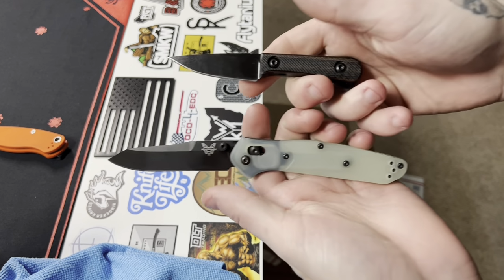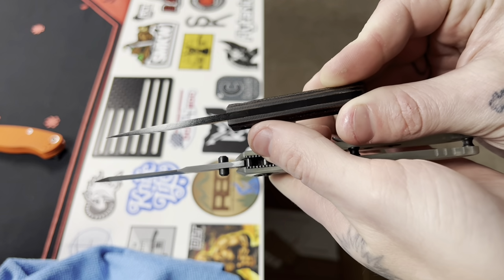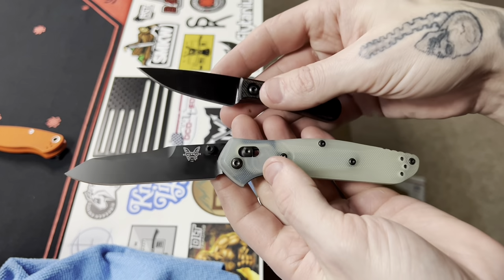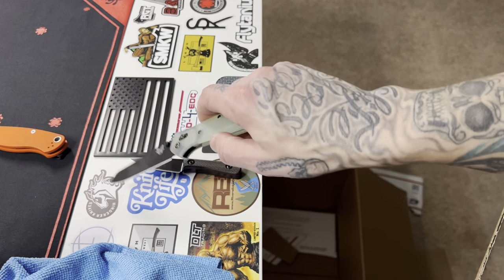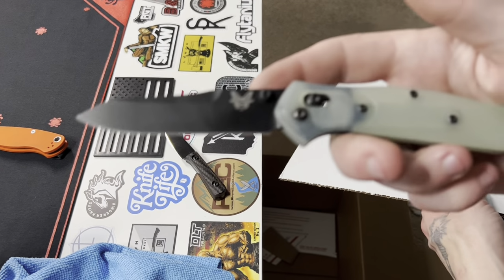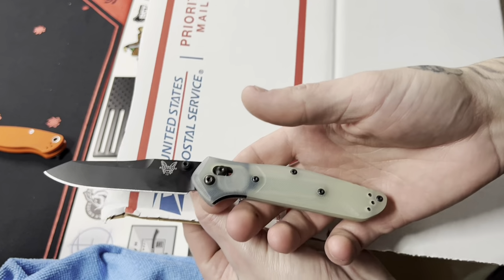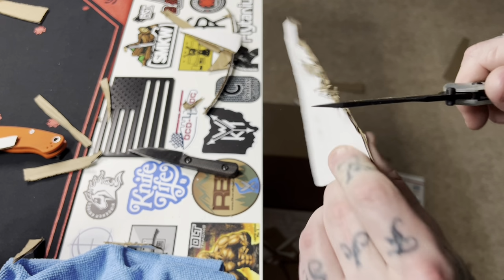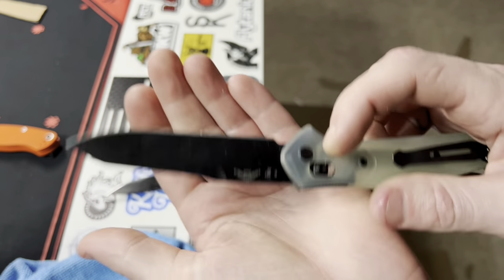HOW DOES IT CUT?! CPM-M4 BENCHMADE 940 FACTORY EDGE VS. JAKEB CREATES CHIKADEE M4 SHARPENED BY ME!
Sincerely,
Sean

💢⭐️⭐️⭐️Prayers 🙏🏻⭐️⭐️⭐️

💢Sharpening services are available for $30-$50 per knife + Shipping.

💢Die-cut channel stickers are available for $4 each while supplies last!

🪛TOOLS, SUPPLIES I USE & RESOURCES🪛

🔥SPYDERCO DELICA

🔥HOGUE DEKA

🔥BENCHMADE BUGOUT

🔥EDC ORGANIZER POUCH

🔥KANSEPT MODEL 6

🔥MANIX 2 LIGHT WEIGHT MAXAMET

🔥ZT0850

🔥SPYDERCO KAPARA

🔥SPYDERCO MANIX 2 XL

🔥CIVIVI CHEVALIER

🔥SPYDERCO SHAMAN

🔥SPYDERCO SPYDIECHEF

🔥SPYDERCO GAYLE BRADLEY 2